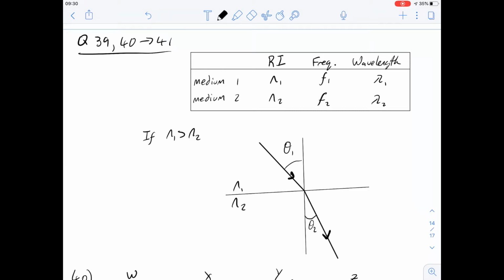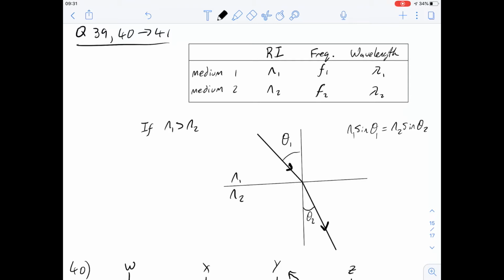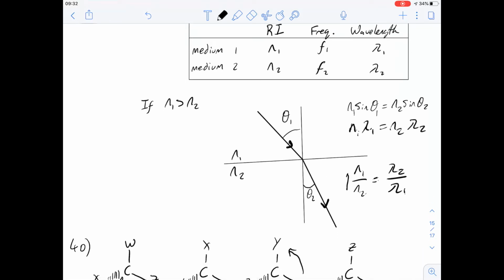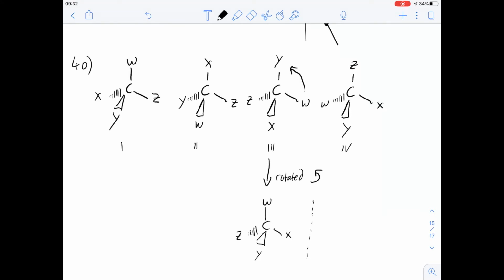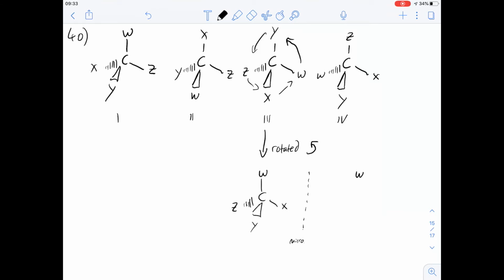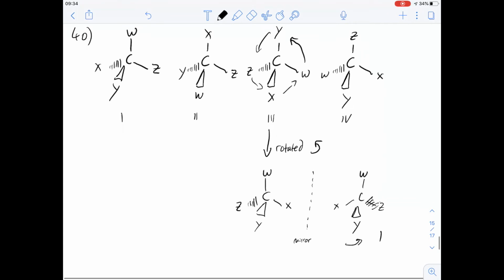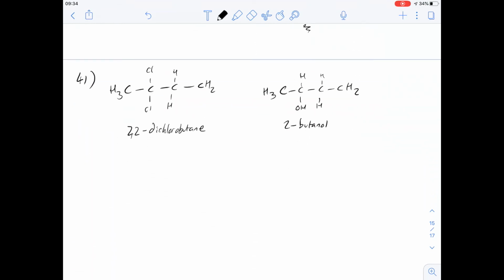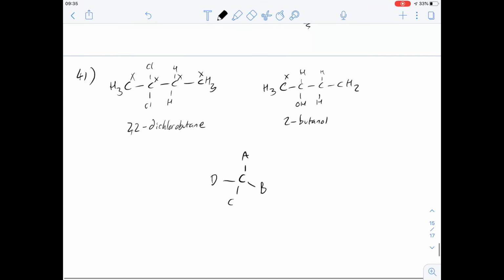GAMSAT Sample Questions Answers, Blue Booklet Q39-41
Worked answers for Q39-41 of the Gamsat Sample Questions - Gamsat Blue Booklet.

In this series of videos we'll give worked solutions to ACER's Sample Questions sold from their official website as a PDF.